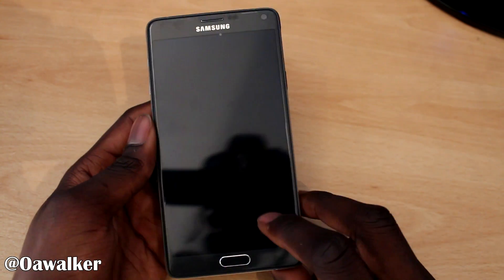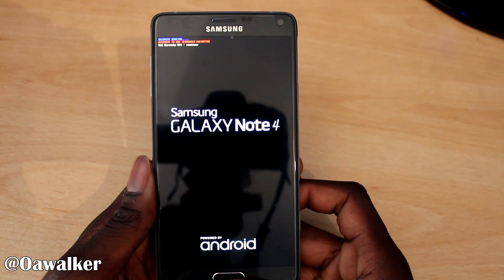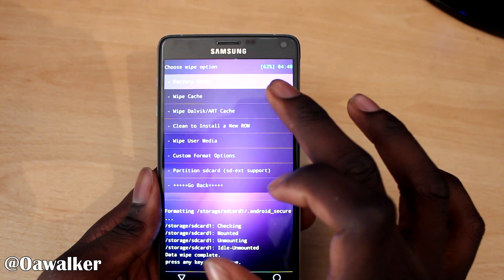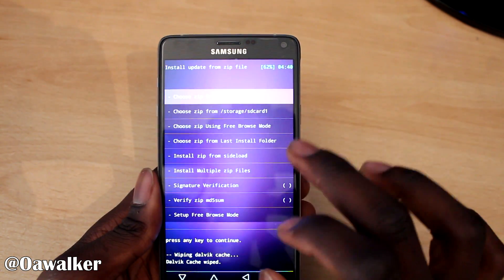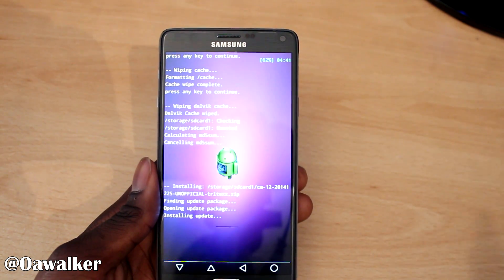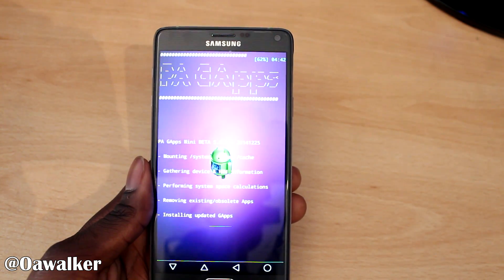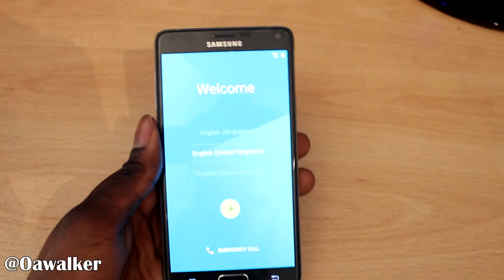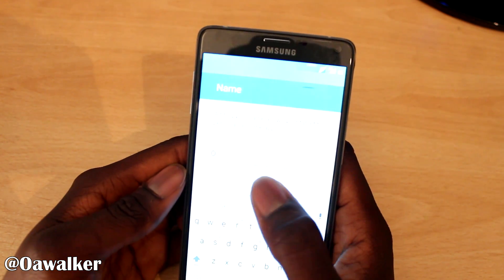How To Flash A Rom On Samsung Galaxy Note 4 (Cyanogenmod 12)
In this video I show you how to install a custom rom on the Note 4 Cyanogenmod 12 in particular.